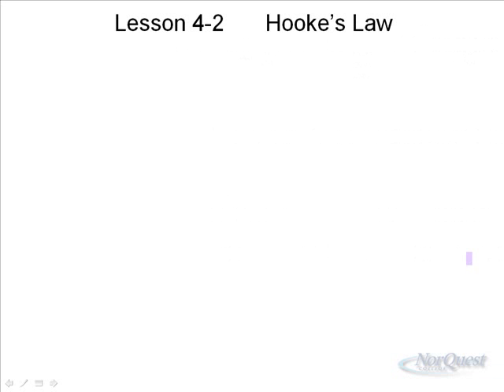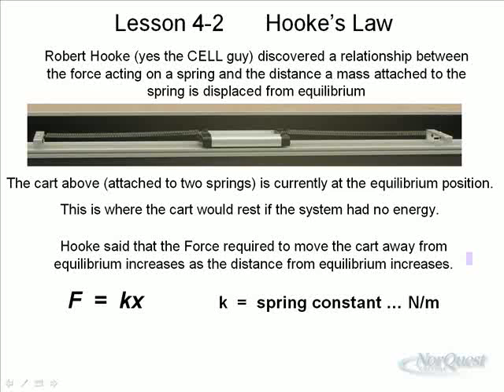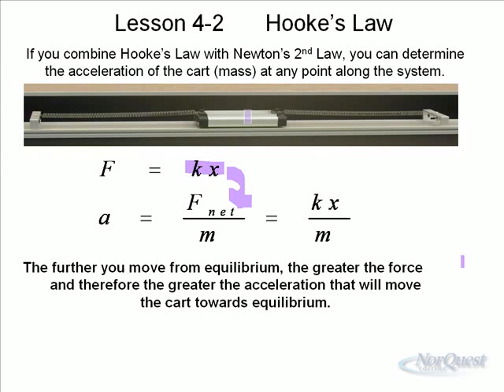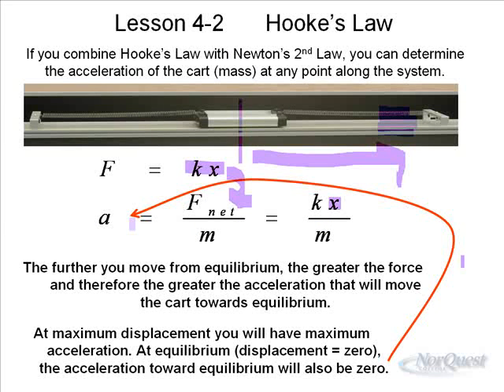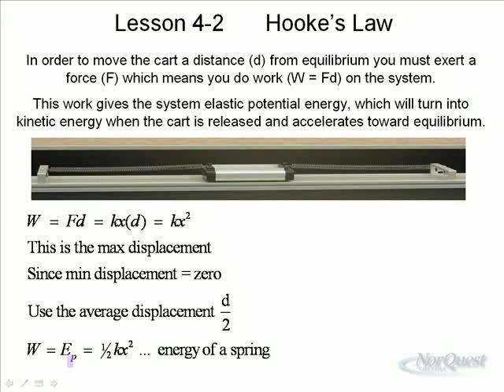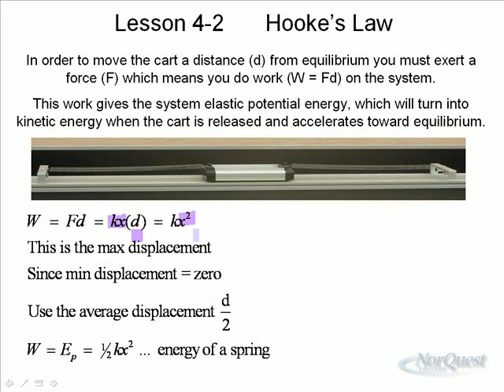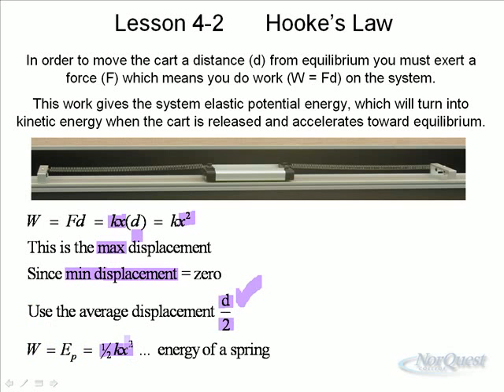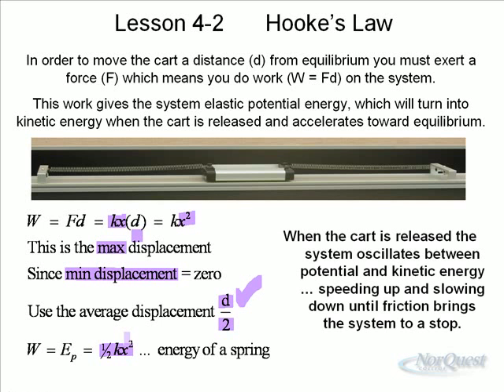Physics 30 Prep: U4L2 Hookes Law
Physics Review: Hookes Law